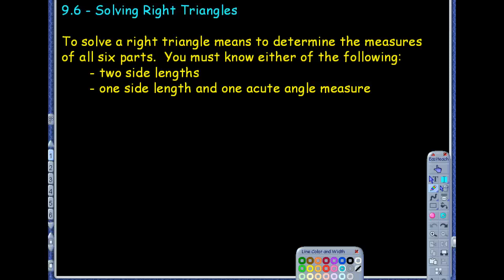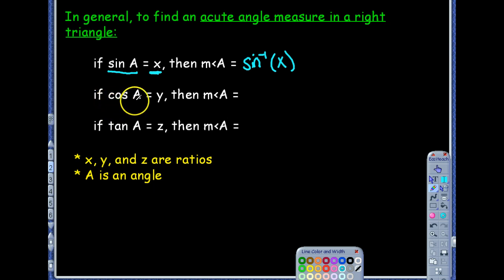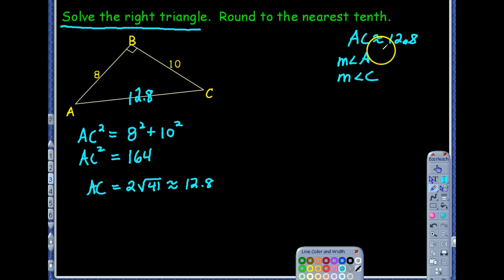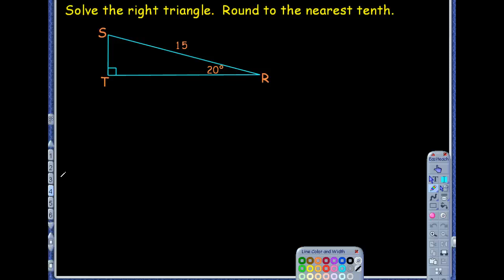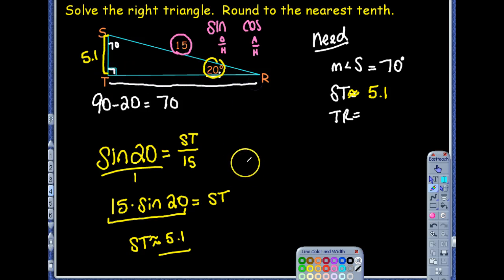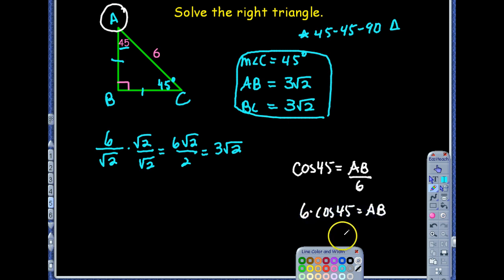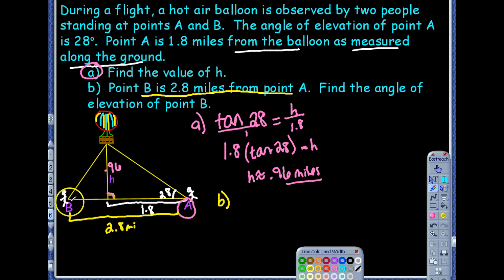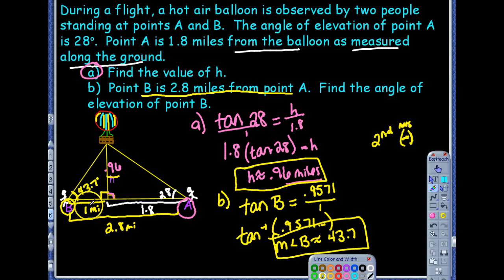9.6 Solving Right Triangles Notes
9.6 Solving Right Triangles Notes